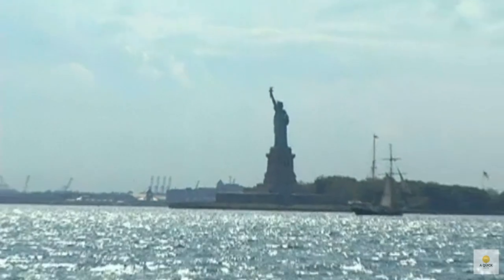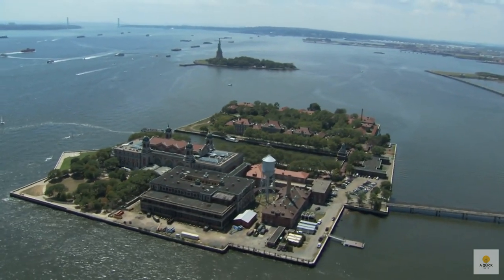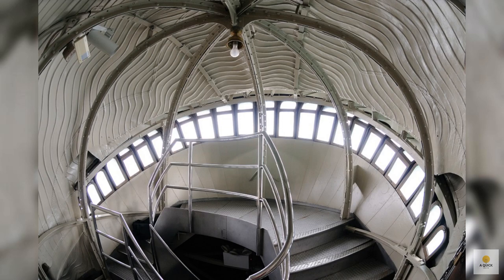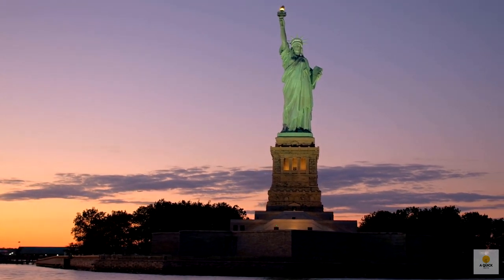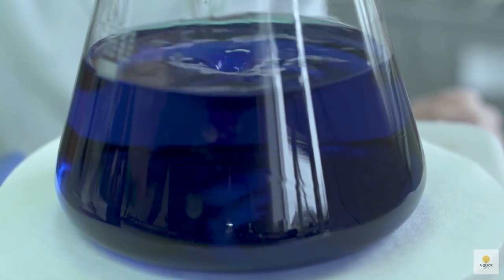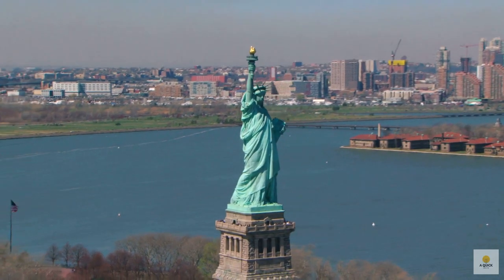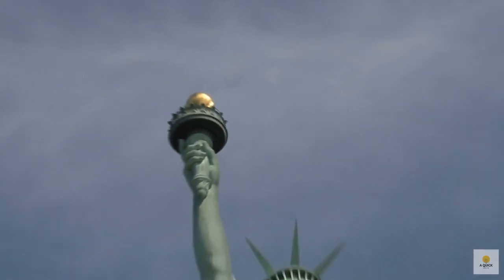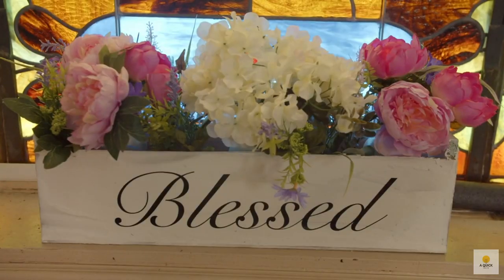The Surprising Reason the Statue of Liberty Turned Green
In this intriguing video, we unveil the hidden truth behind the Statue of Liberty's iconic green hue. Join us on a captivating journey as we explore the surprising reason behind its fascinating transformation. Discover the scientific explanation behind the Statue's gradual color change and learn about the historical significance it carries. Delve deep into the story of this remarkable monument and gain a newfound appreciation for its symbolism and enduring impact. Don't miss out on this enlightening exploration of the Statue of Liberty's mysterious metamorphosis!